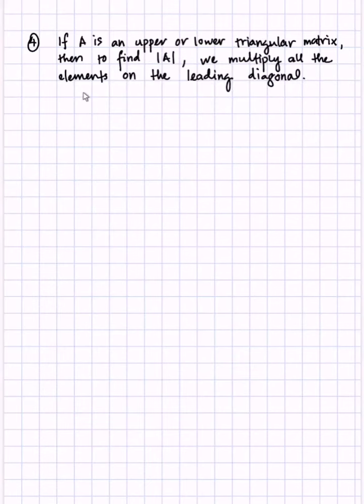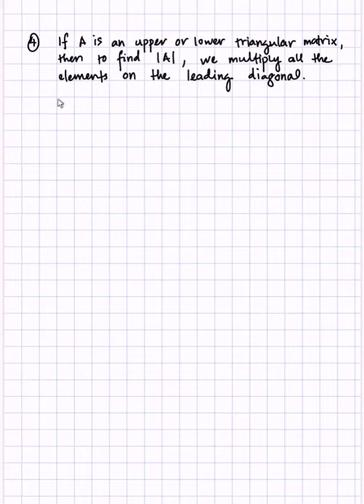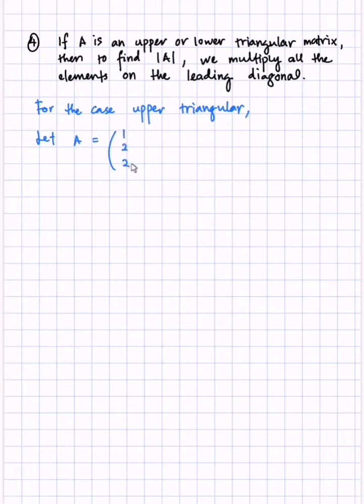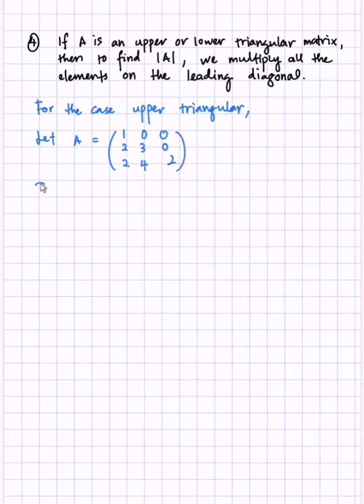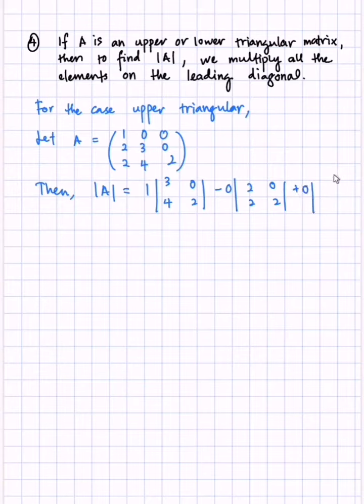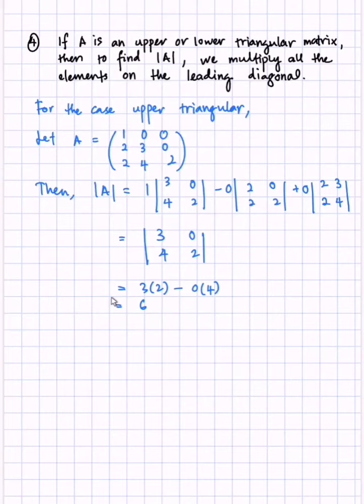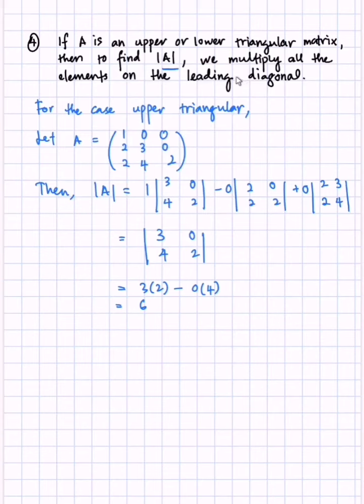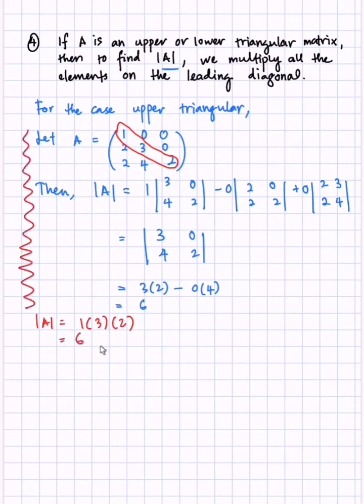SM015| Determinants of Matrices | 5/8